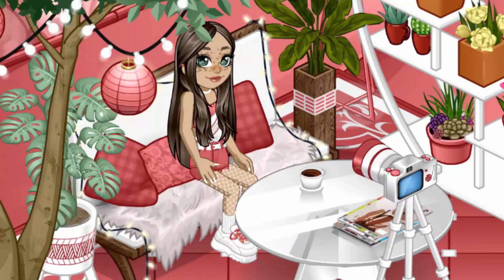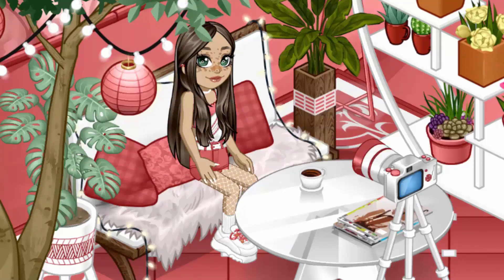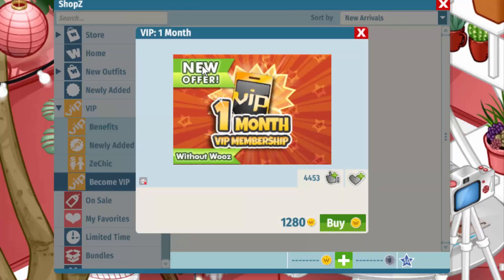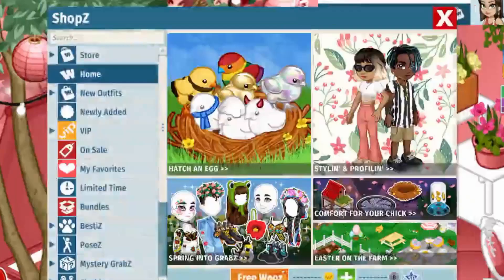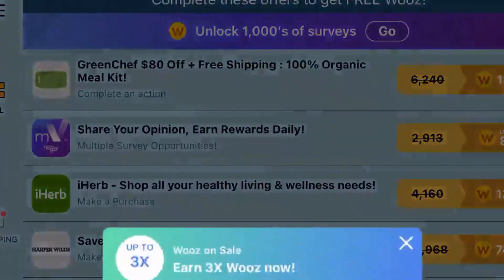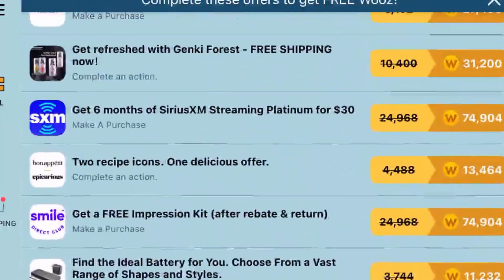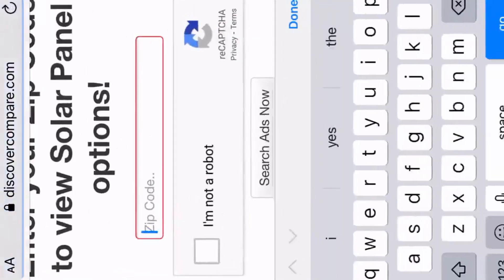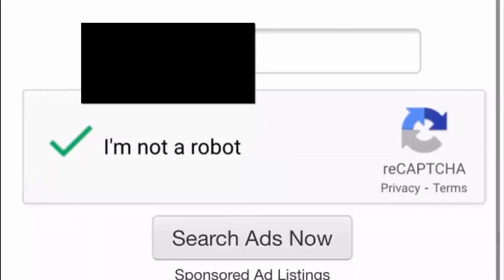HOW TO GET VIP (and wooz) FOR FREE! |Woozworld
★彡 ᴛʜᴀɴᴋs ғᴏʀ ᴡᴀᴛᴄʜɪɴɢ! 彡★

This is how I get my VIP and wooz! If you have any questions, please let me know.